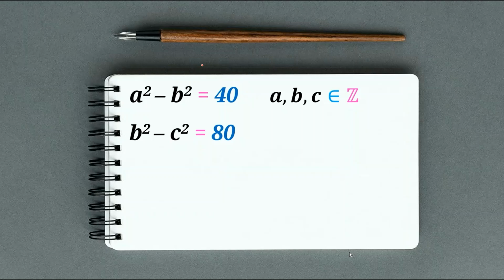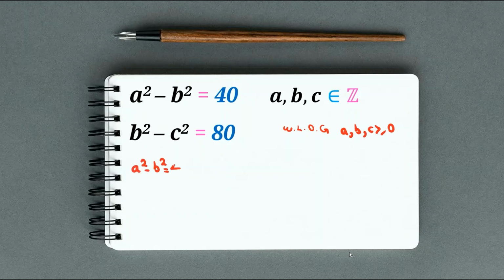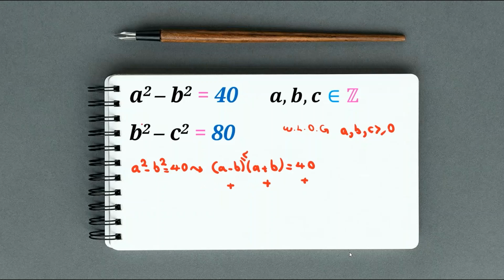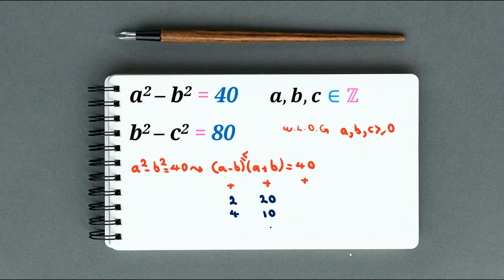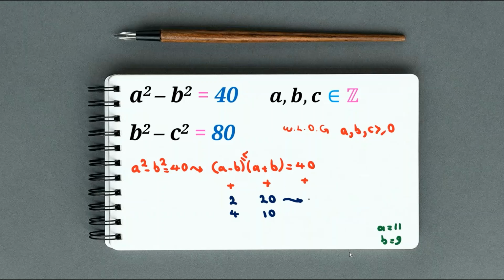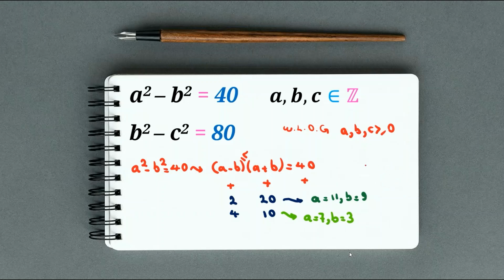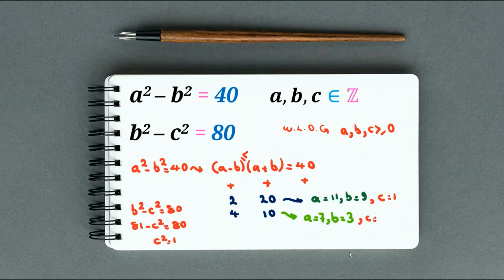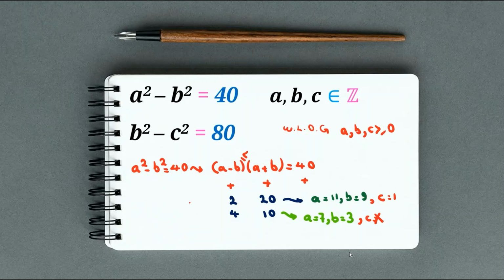Challenging Olympiad Math problem|AMC 8 10 12 A B AIME I II 2022 2023 BMO Round 1 2 UKMT smc jmc imc